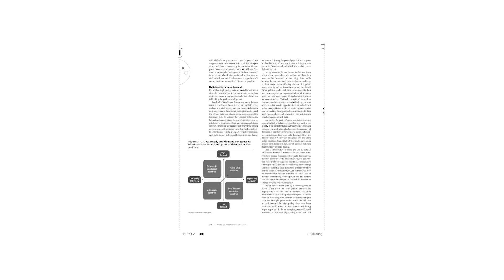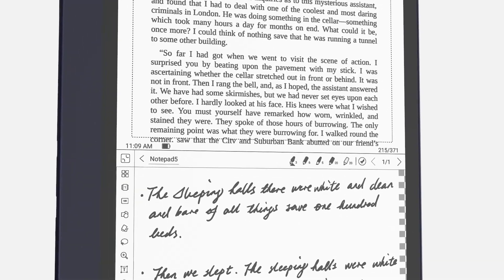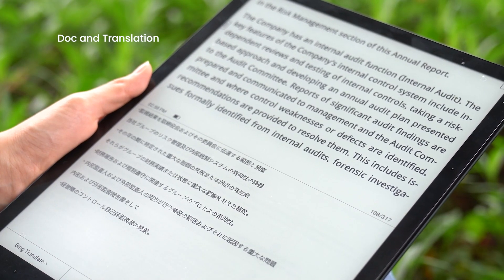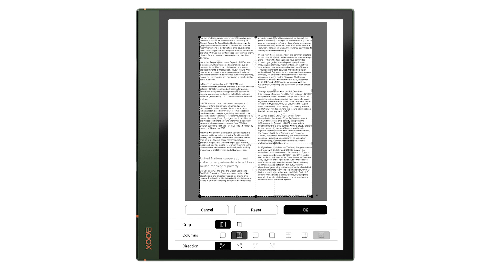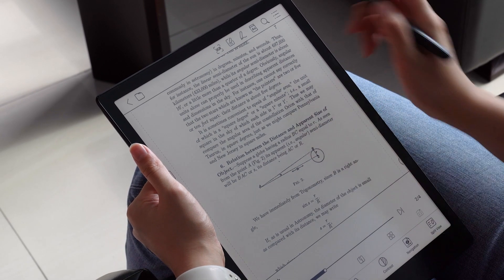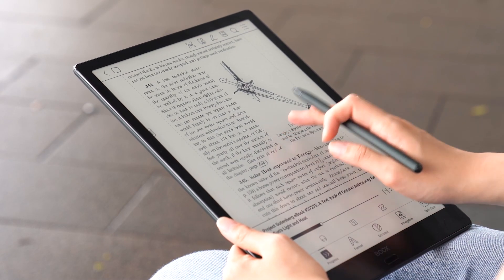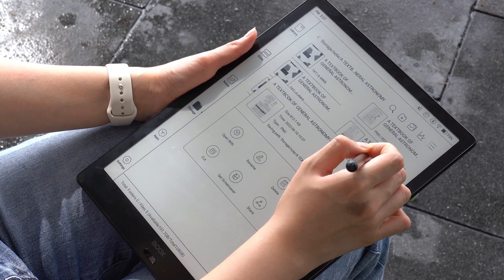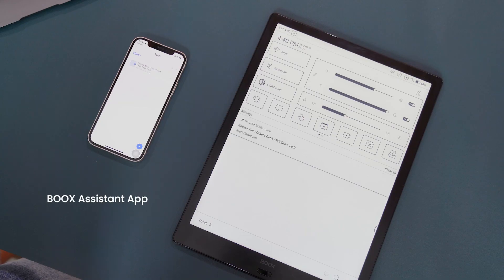Use These Tips to Improve PDF Reading on BOOX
PDF is a basic file format, but its content with a fixed style can be hard to read. BOOX has 14 years of dedicated experience as an ePaper tablet maker. And we know how to make the most out of effective PDF reading. There are hidden gems that can help you read PDFs easier on BOOX. Let's take a look.

【Timestamps】
0:00 Intro
0:55 Split-screen Mode
2:08 PDF Reflow
2:35 Article Mode
3:11 OCR Tool
3:54 Quick Search
4:44 Export Annotations and Handwritten Notes
5:17 Transfer PDFs and Other  Files
6:06 Summary